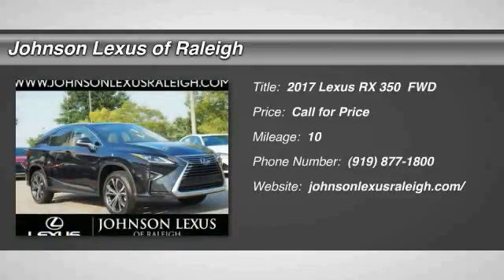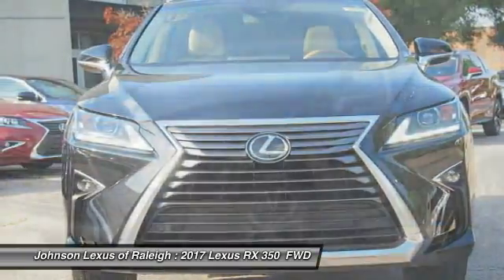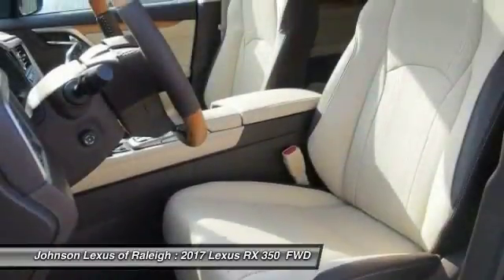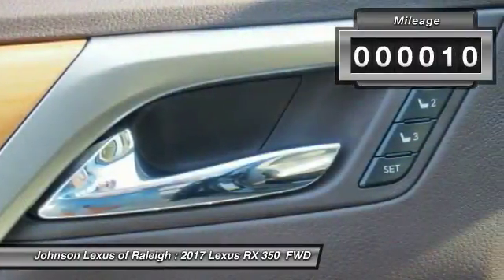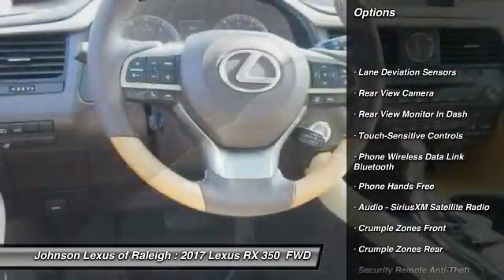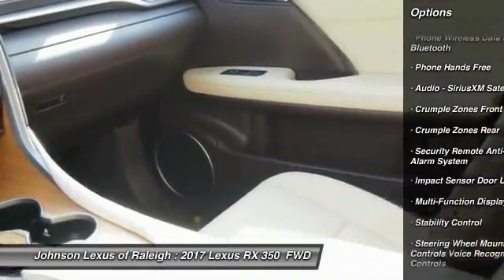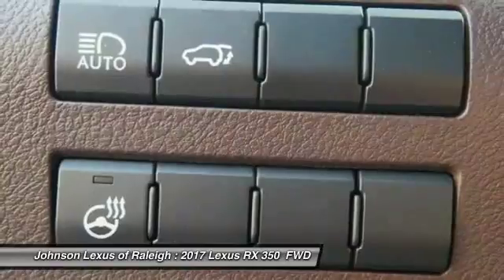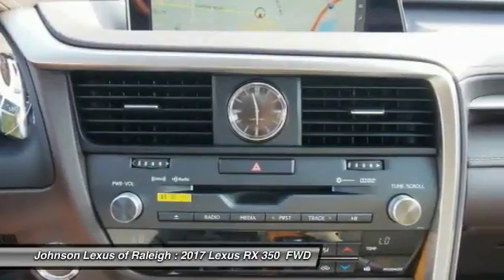2017 Lexus RX 350 for sale in Raleigh NC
2017 Lexus RX 350 for sale in Raleigh NC - Stock # 38753
Year: 2017
Address:
5839 Capital Blvd